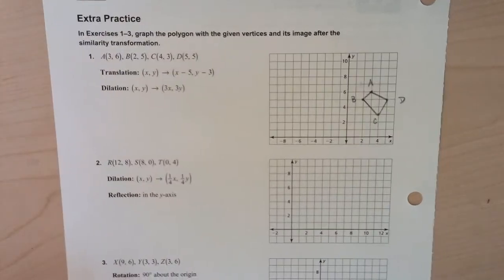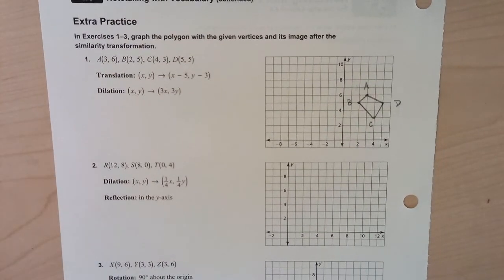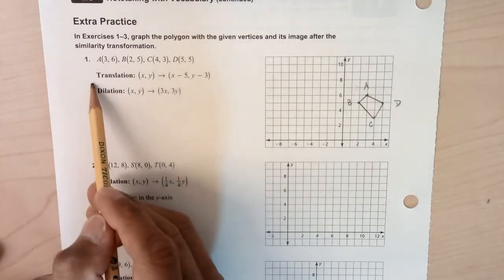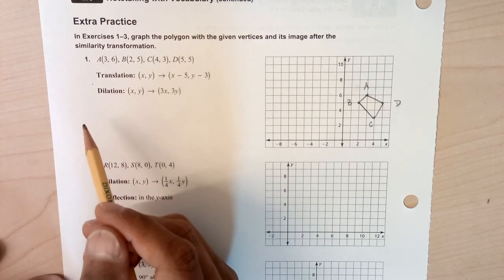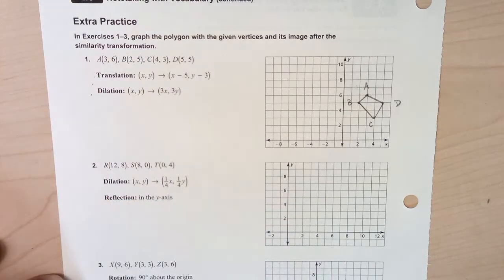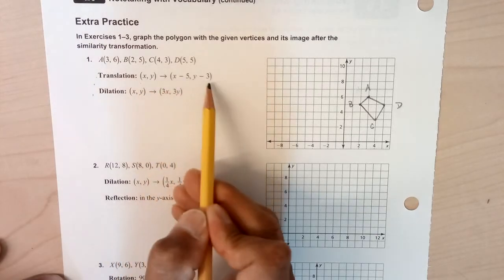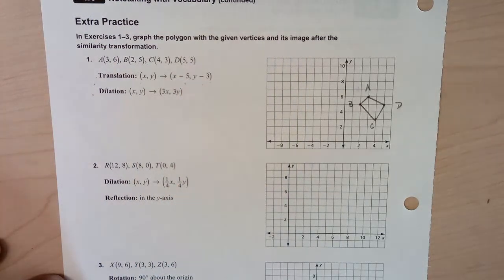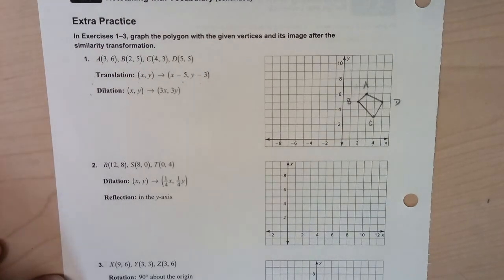Geometry 4.6 Part 2. Similarity and Transformations.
Geometry 4.6 Part 2. Similarity and Transformations.Examples of similarity transformations.